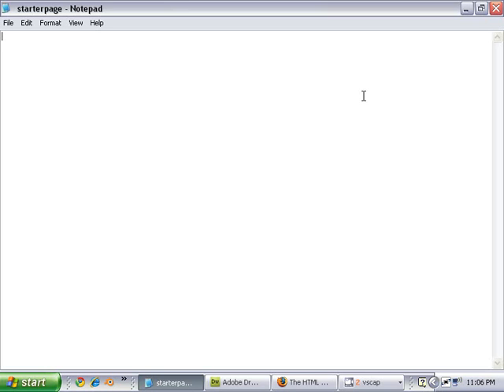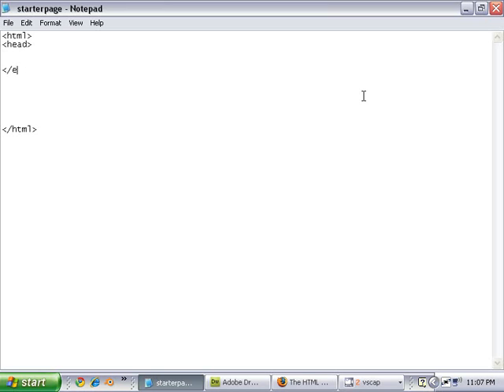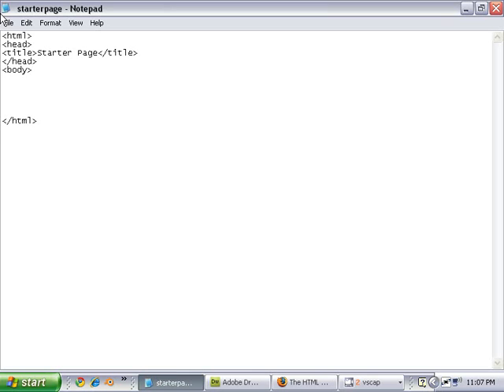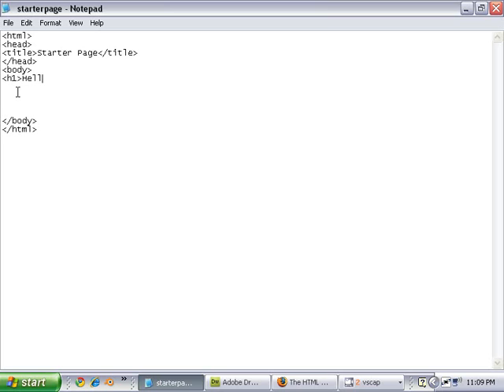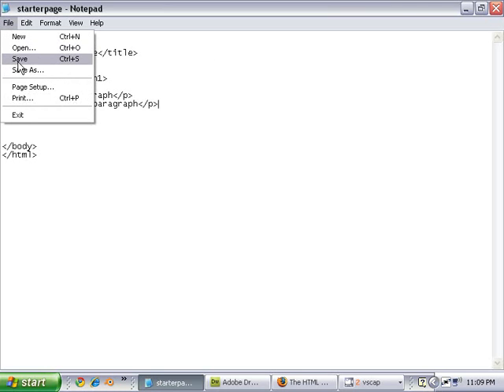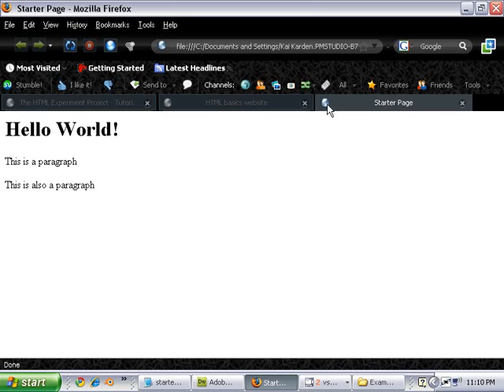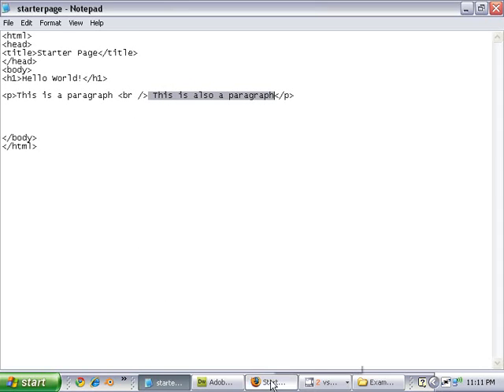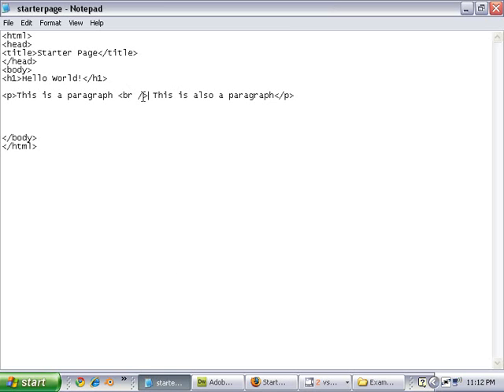HTML Tutorial 1 - Basic Tags and Formatting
This is the first in a new series of HTML/CSS tutorials all the tutorials in this series are based off of (and continue from) .